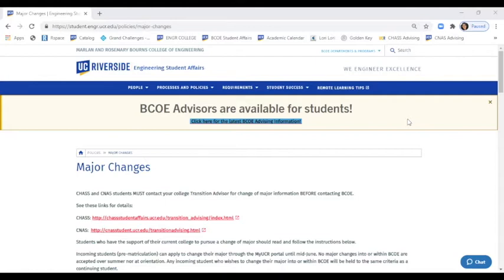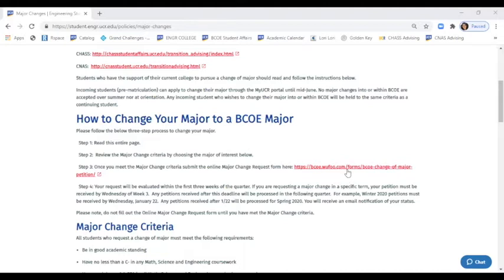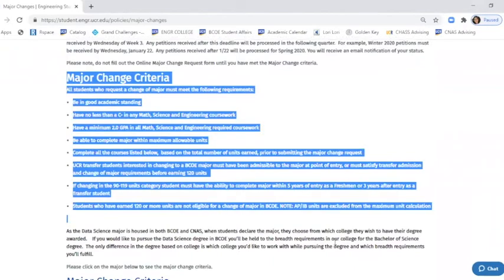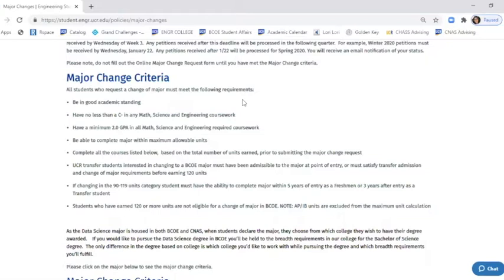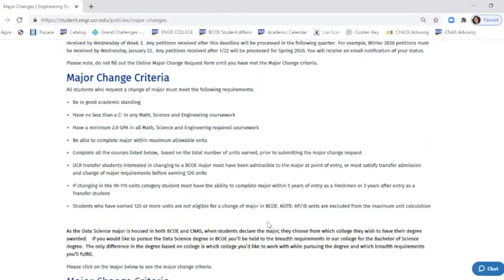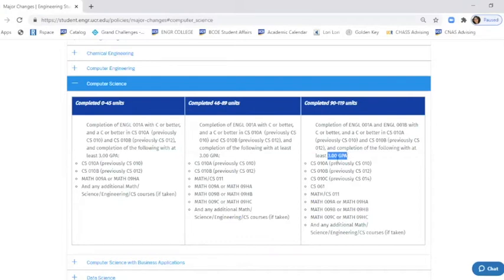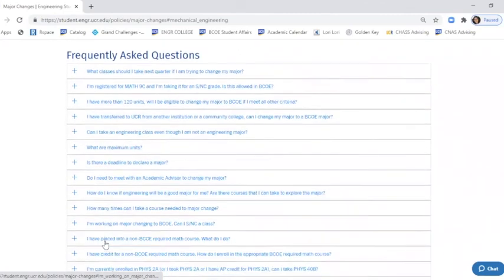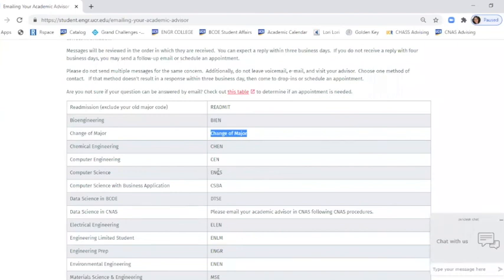How to Change Your Major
How to change your major at the Marlan and Rosemary Bourns College of Engineering.

0:15 CHASS/CNAS students - contact your advisor
0:45 How to change your major
2:17 Change of Major criteria breakdown
5:10 Example of change of major criteria by units
6:50 FAQ
7:11 How to send emails regarding Change of Major